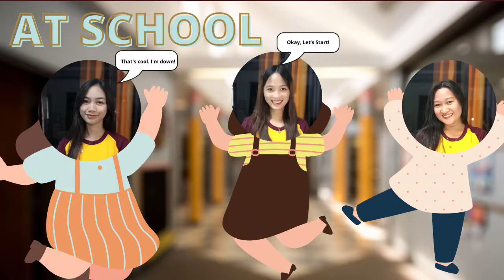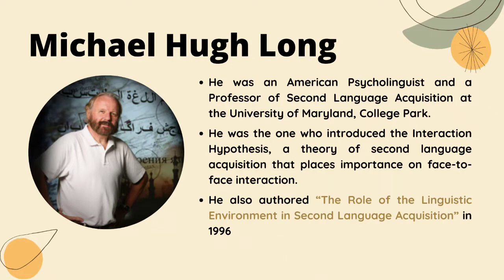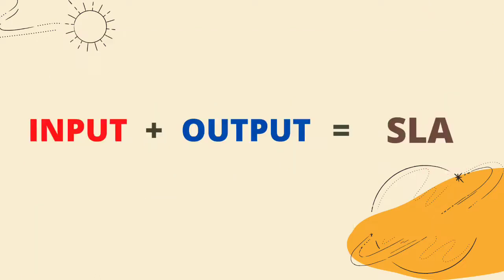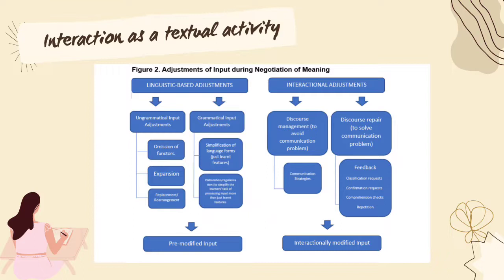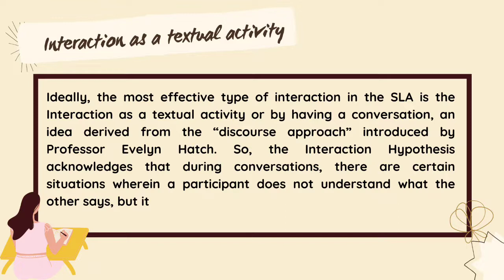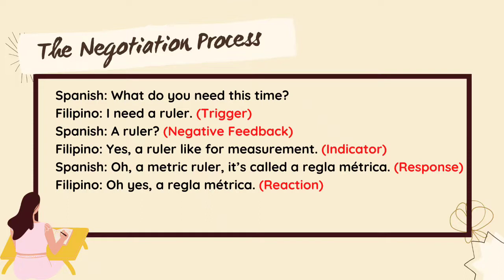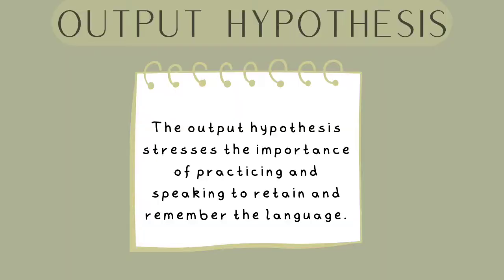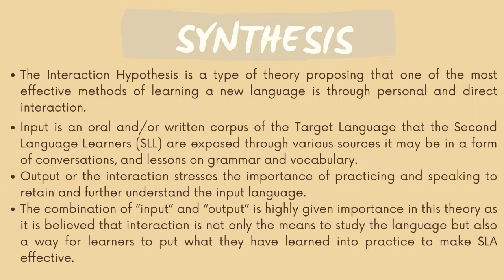The Long Interaction Hypothesis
This topic covers the importance of interaction in the process of Second Language Acquisition. It also highlights the theory's implications to teaching and learning, and the roles of Teachers and Learners in the SLA.

Group Reporters:
CAGARA, CHRISTINE JOY F.
DOLAR, MAEZEL JOI O.
GARAY, MARIELLE R.